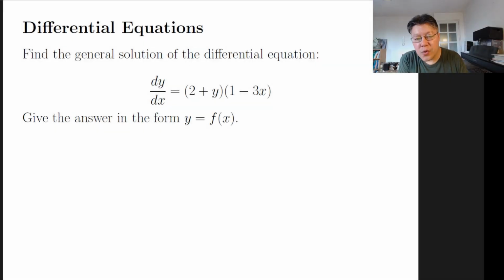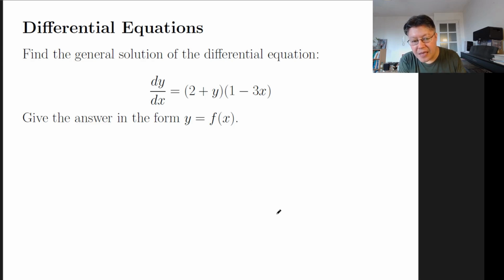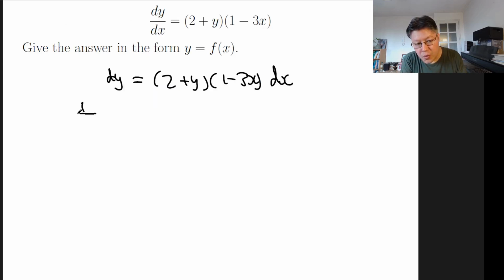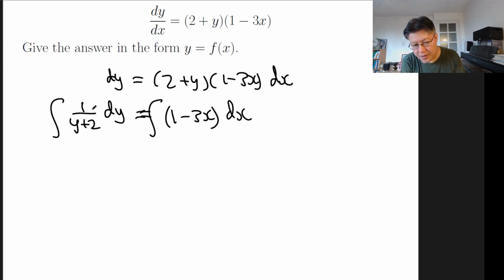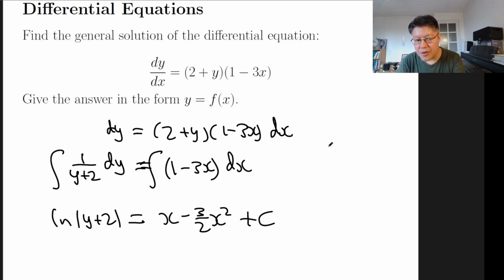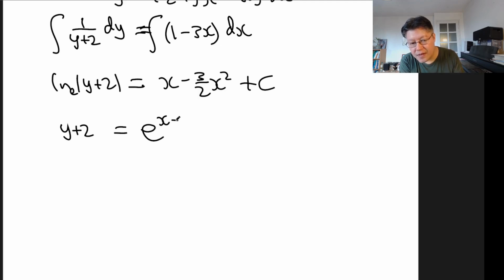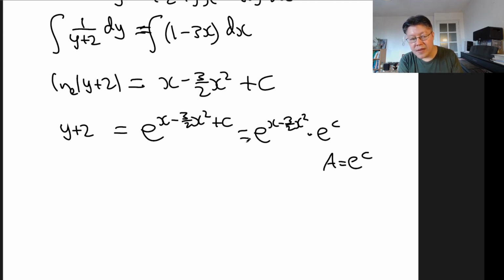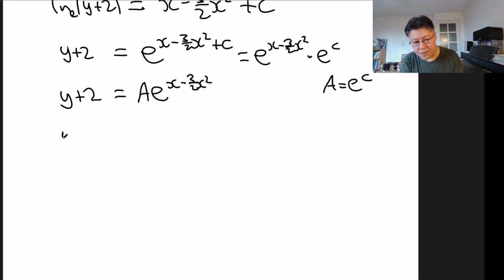Differential Equations | A-Level Maths (Year 2 - Pure)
In this video I demonstrate how to find the general solution to a separable differential equation.